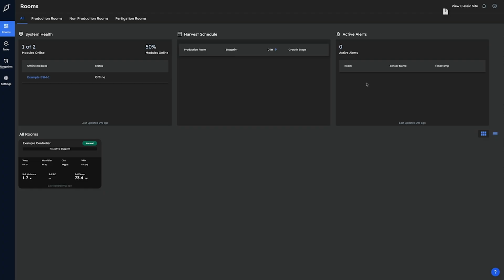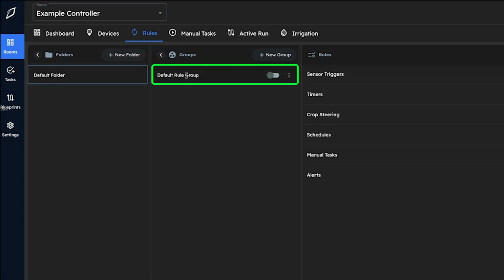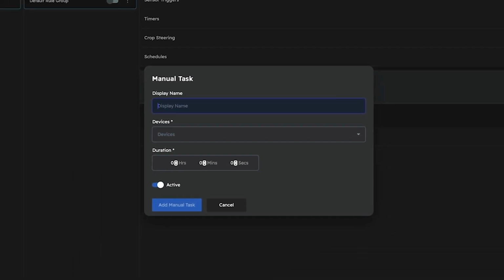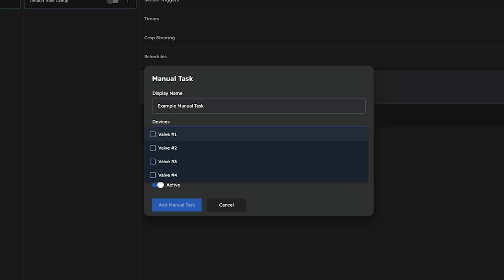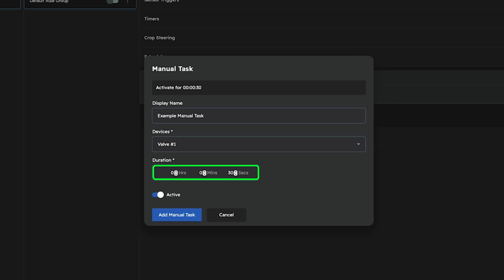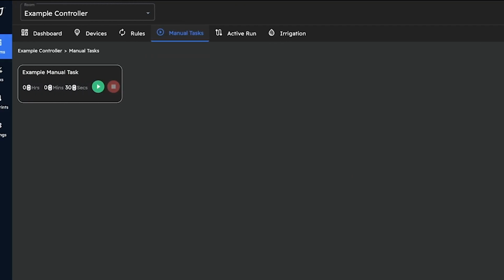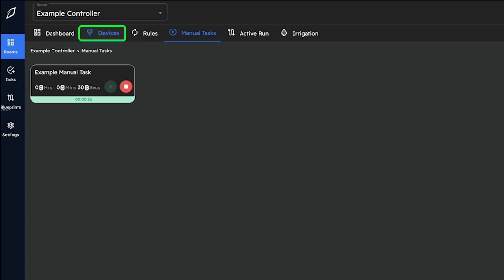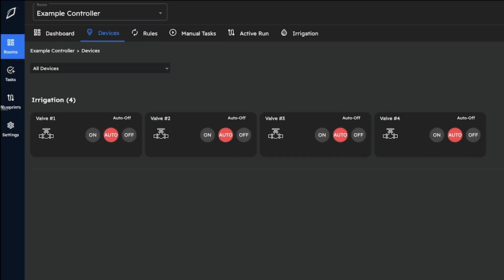Portal 2.0: Creating and Using Manual Tasks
Learn how to create and run Manual Tasks in Growlink Portal 2.0 for quick, on-demand control of your devices. This walkthrough covers configuring manual actions, setting durations, activating tasks and monitoring device states in real time. Use manual tasks to trigger valves, outputs, or multiple devices without altering your automated rule groups.